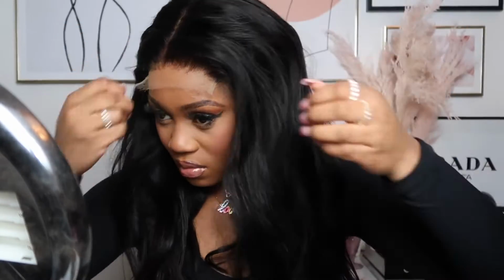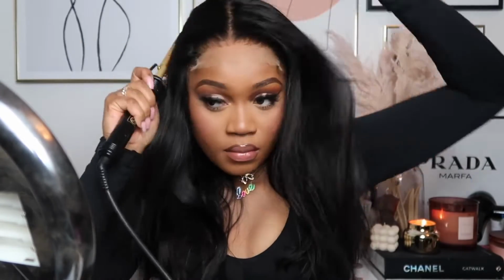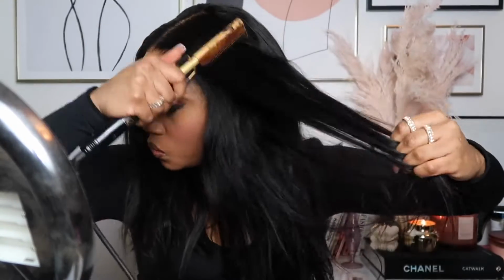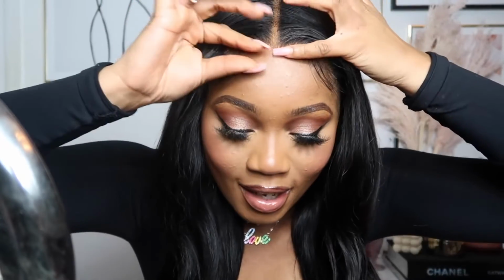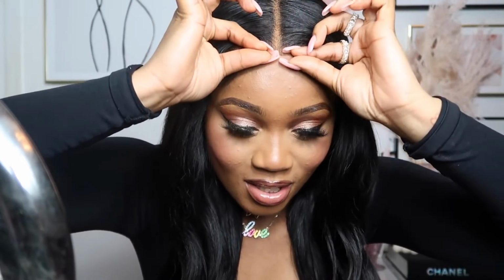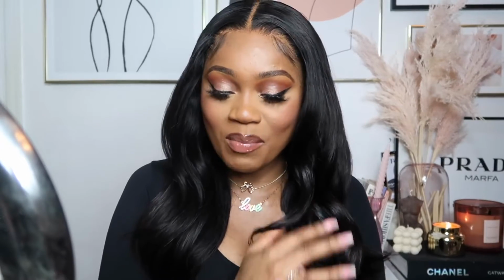THIS IS ACTUALLY A CLOSURE?! 😍GLUELESS CLOSURE INSTALL FT XRS BEAUTY HAIR | LisaJemide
SKU: LCW01
Length: 18’’
Lace: 5*5 HD Closure Lace
Density: 250%
Style: Straight